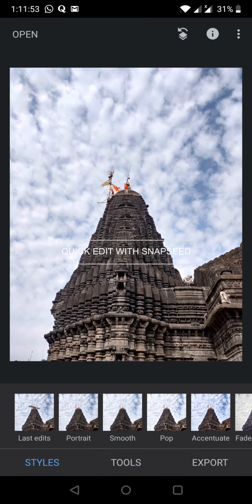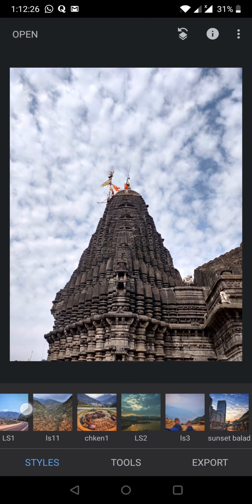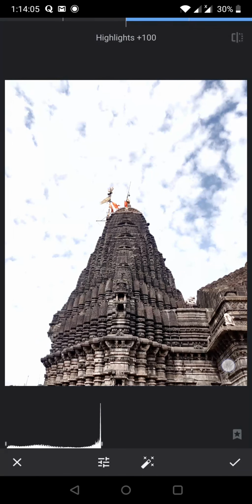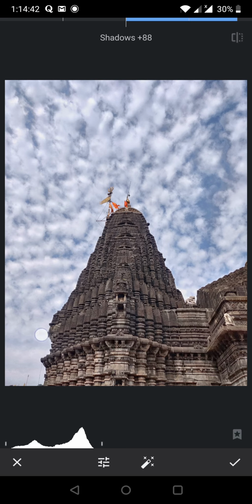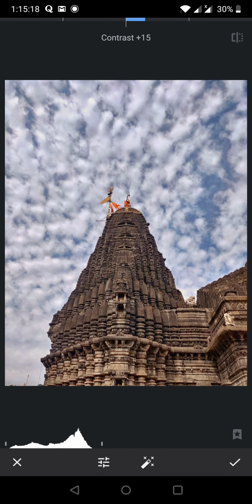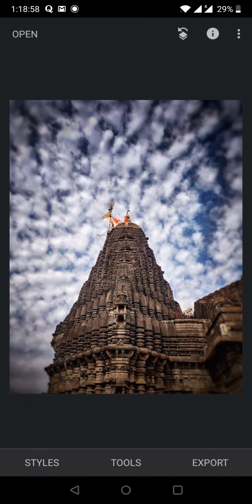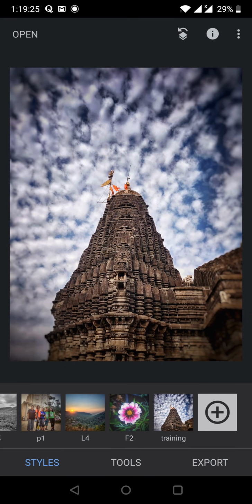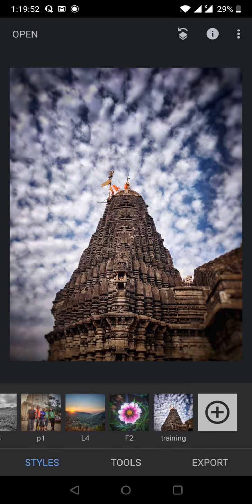101 with Snapseed - Quick Edit lessons for Snapseed | Easy way | E-01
whenever you travel, you click pictures of beautiful places with your phone and you want to post it or send to your friends straight away but what about giving it a little polish before sending or posting. You know, like creating this Oomph factor. Well this video will tell you that how can you use snapseed to do it in easy 5-10 minutes. It is quick and easy .

Let me know in comments if i can be of any more help. I will post it in next video or try to reply in comments only.